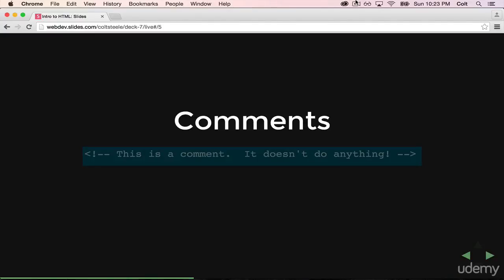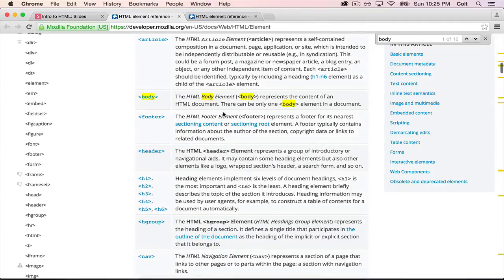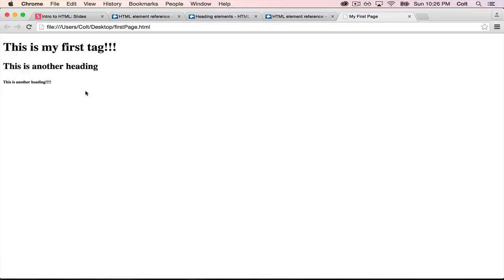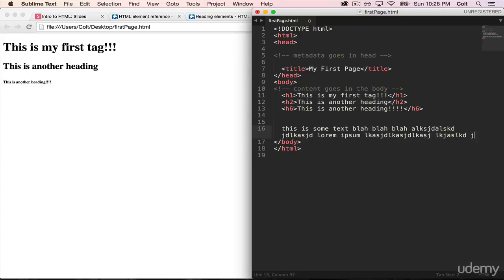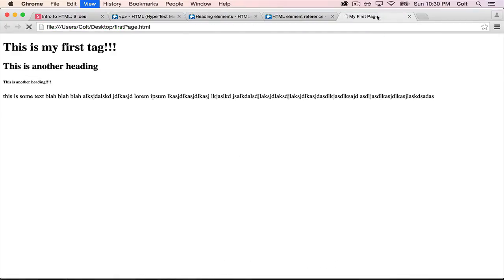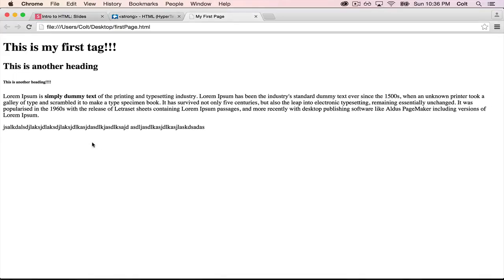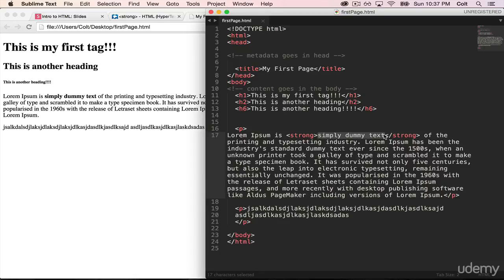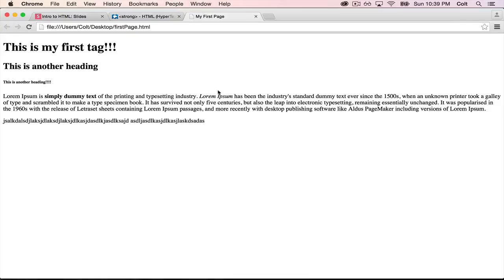012 Basic Tags